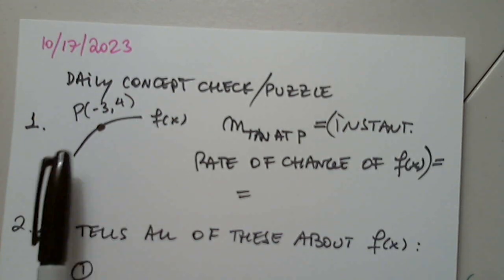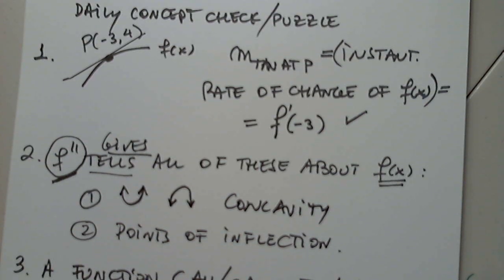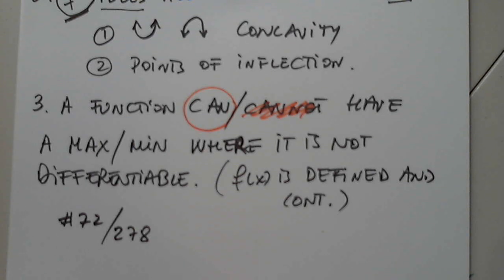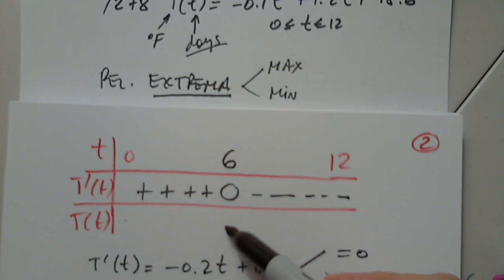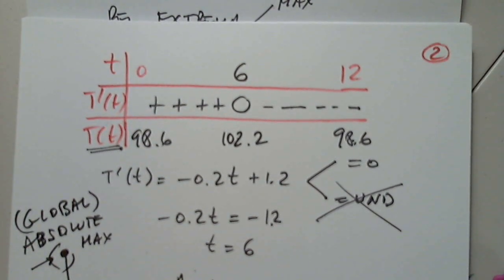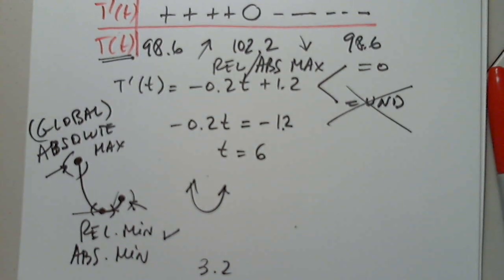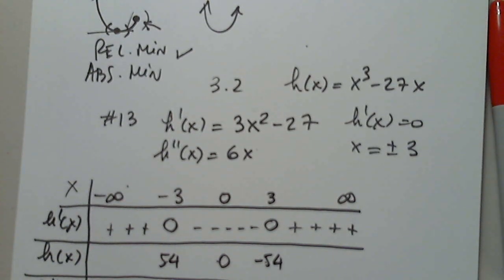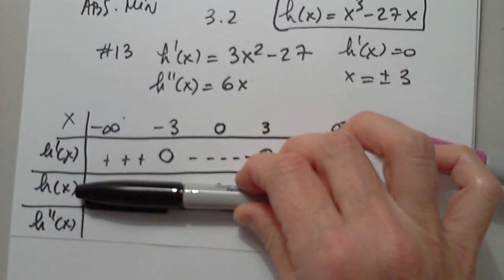MAT 230 3.2 PART 1 OCTOBER 17